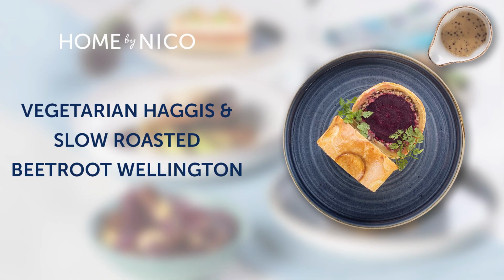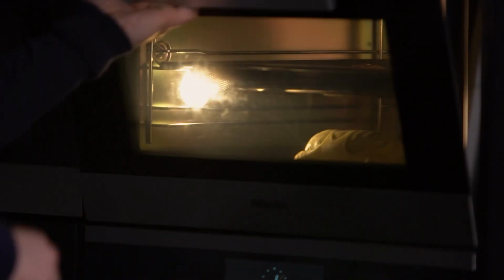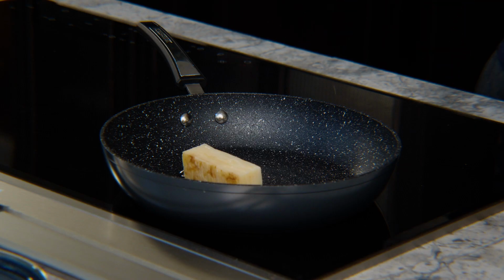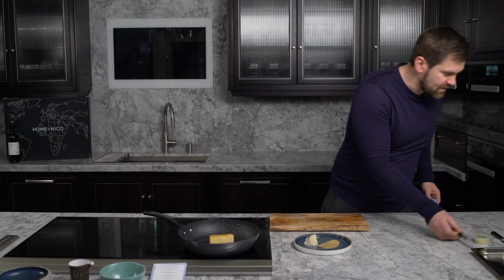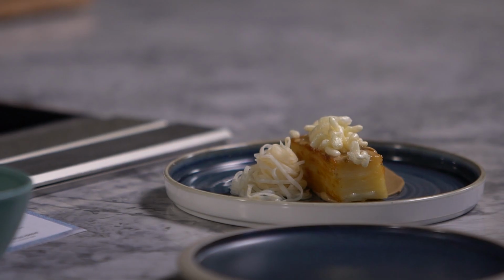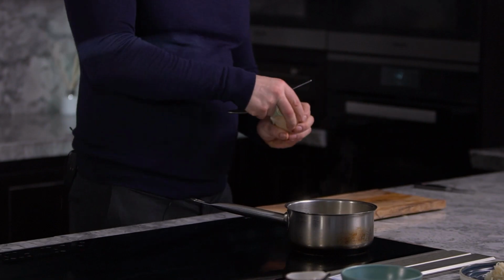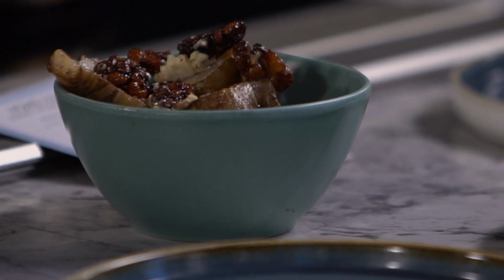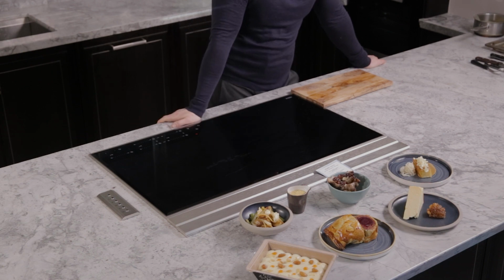Home by Nico "The Hebrides" Masterclass: Vegetarian Menu!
Home by Nico Presents: "The Hebrides" Vegetarian!

Follow our quick, easy masterclass on how best to serve your dishes and indulge in the delicious flavours.